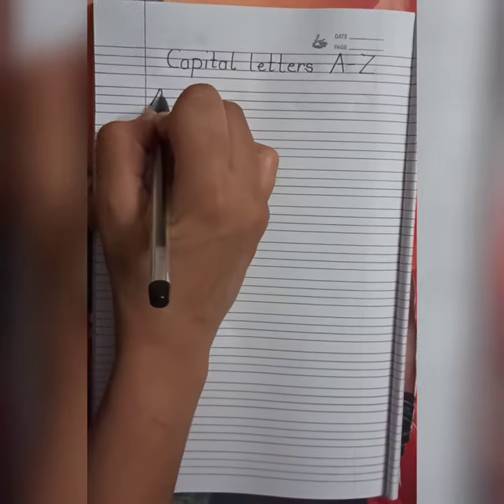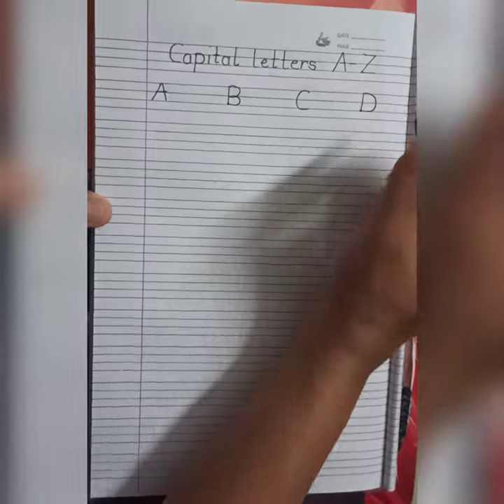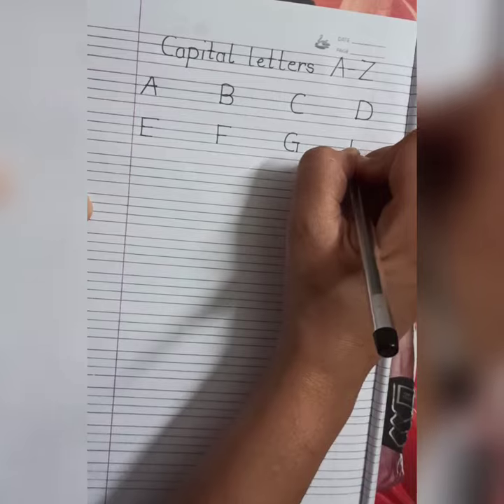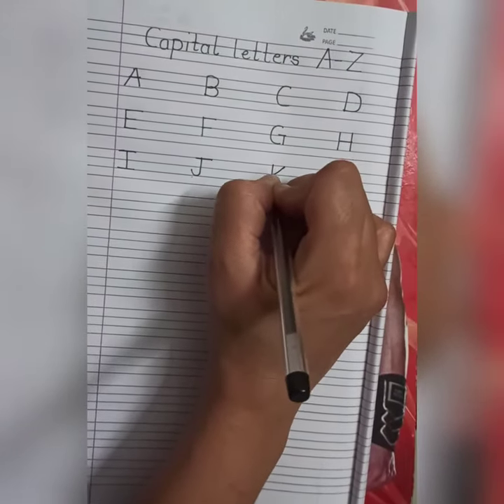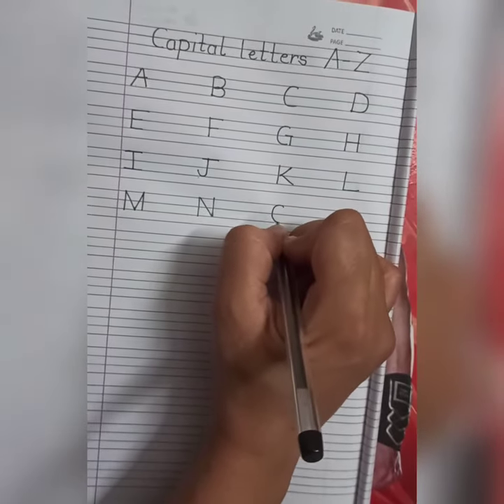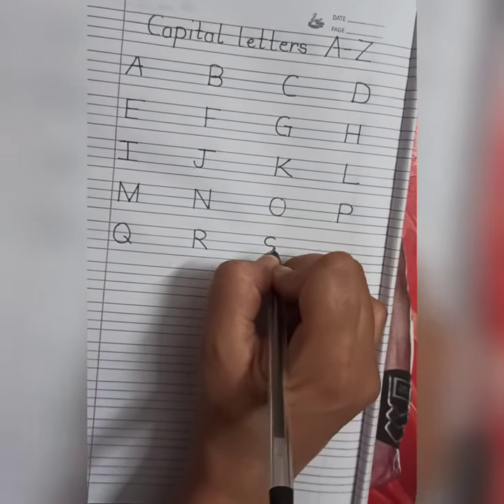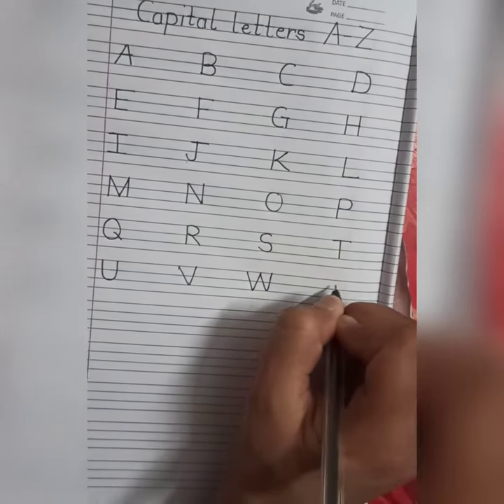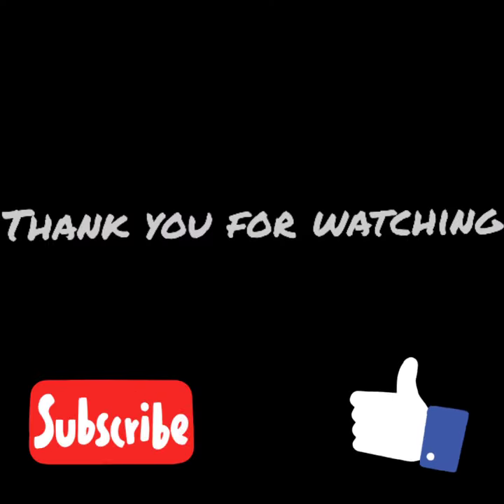| English Capital lAphabets | | How to Introduce Capital Letters to Kids | | KG Class |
This video is about to teach capital letters to KG kids in online English class
A to Z writing and importance